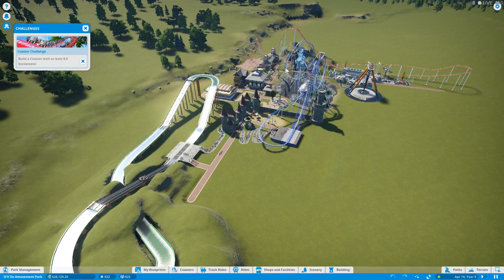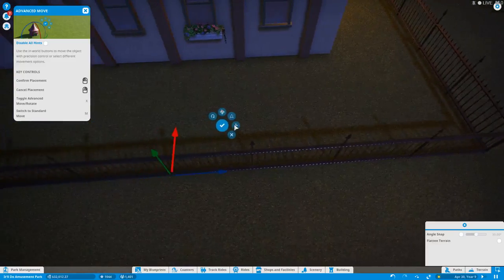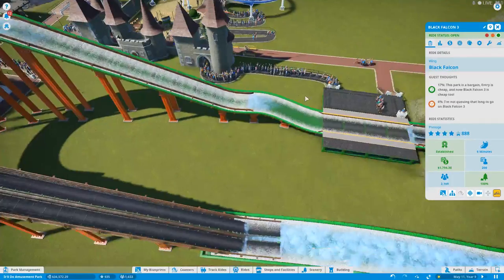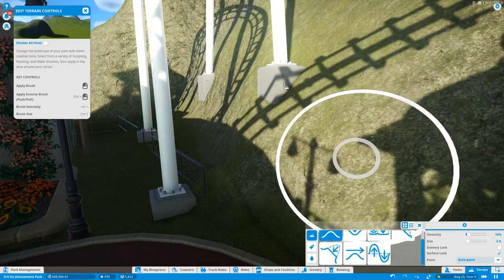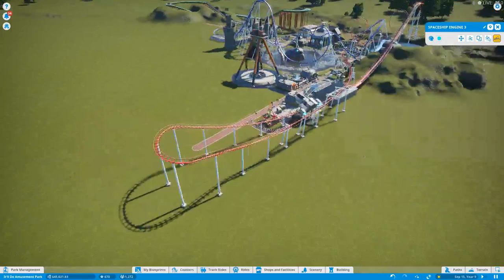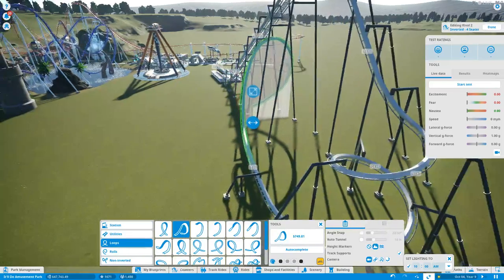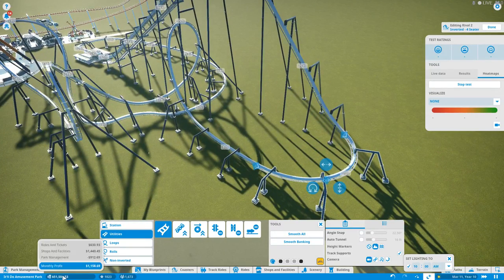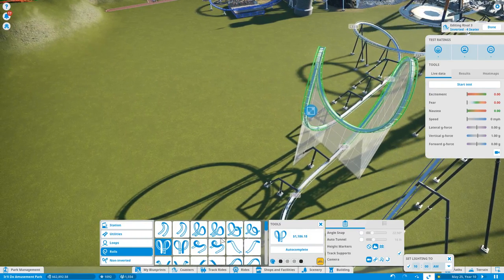Bazooka Bob Live Stream Planet Coaster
Bob's PC  Specs:
ASRock ATX DDR4 Motherboards H170 PRO4

Intel Core i5‑6500 Quad Core 3.20GHz 8.00GT

Sapphire Radeon RX 480 8GB Graphics Card

Cooler Master HAF 912 - Mid Tower Computer Case with High Airflow Design

WD Blue 1TB Harddrive